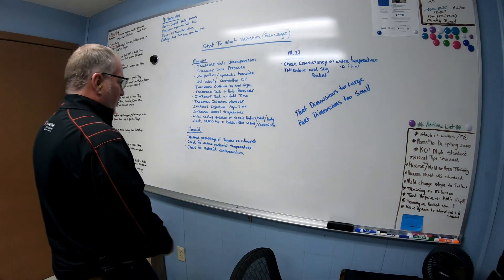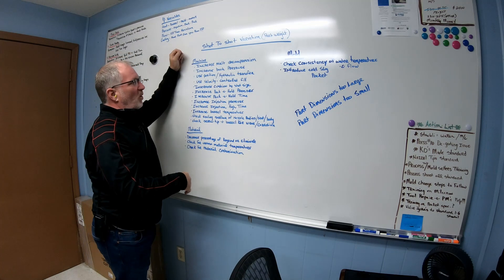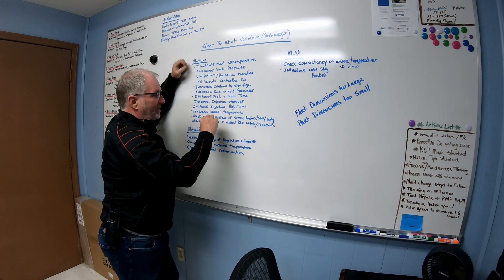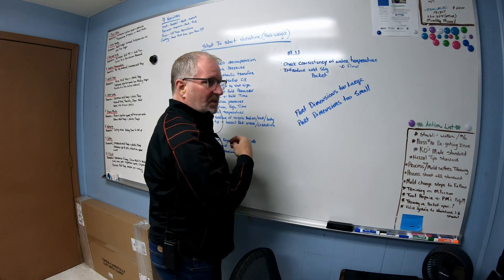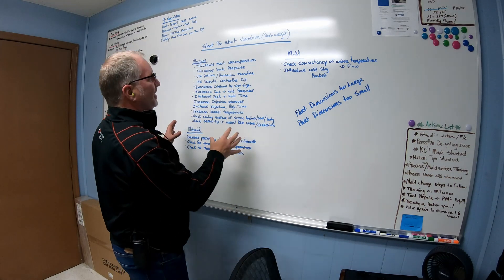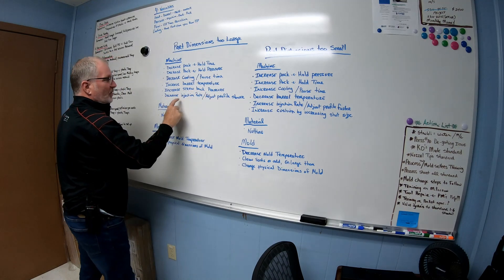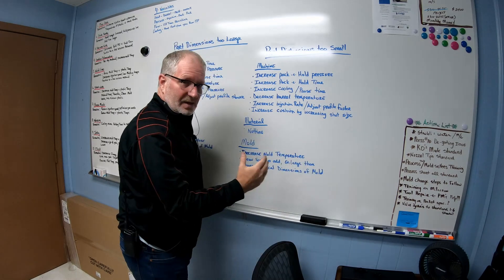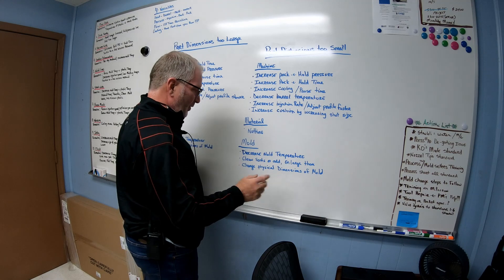Shot to Shot Variation(Part Weight) Part Dimensions too Large & Part Dimensions too Small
This video goes over shot to shot variation in a molding cycle.
I show you some ideas to help with this on the Machine, material, & Mold sides. I also go over Part Dimensions too Large & too Small.
The 3 variables that can help with Machine, Material, & Mold